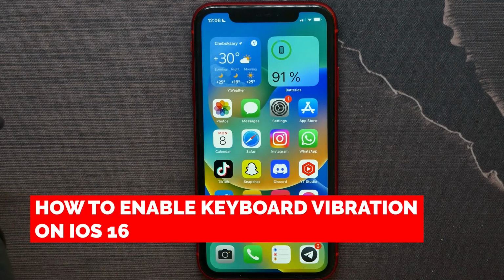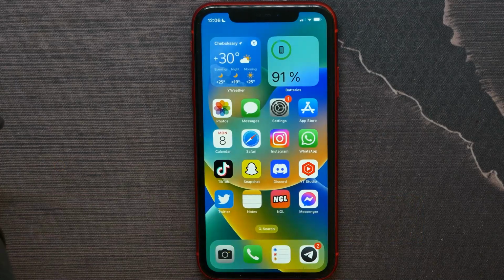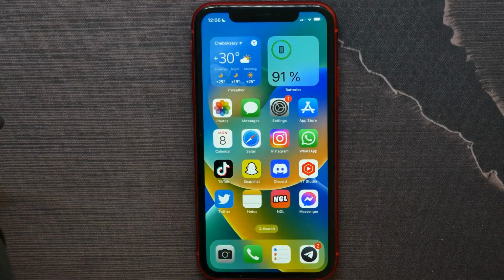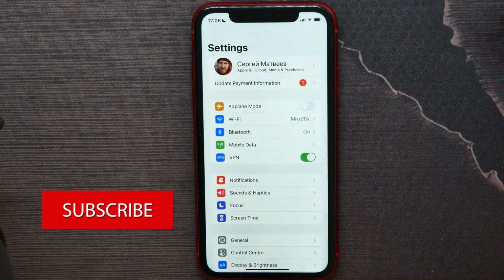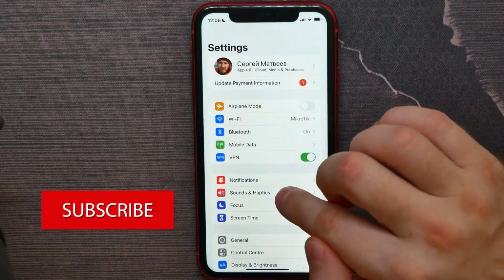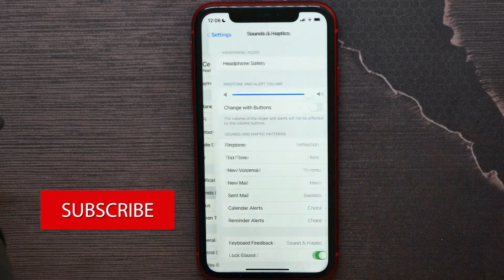How To Enable Keyboard Vibration on iOS 16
In this video i show simple way How To Enable Keyboard Vibration on iOS 16